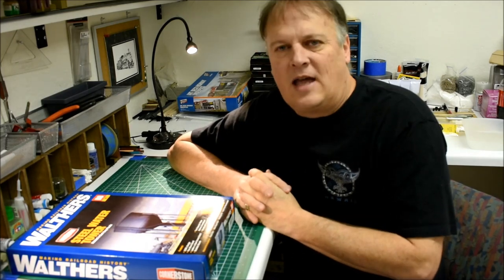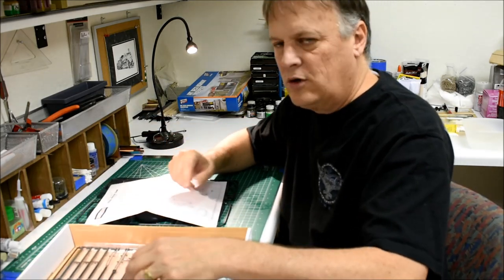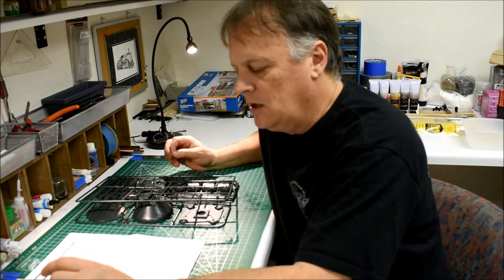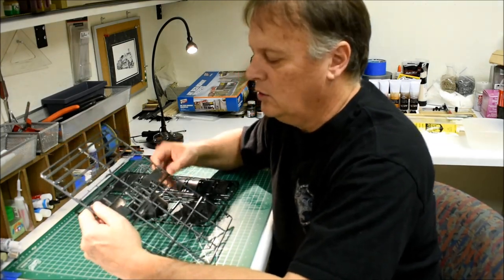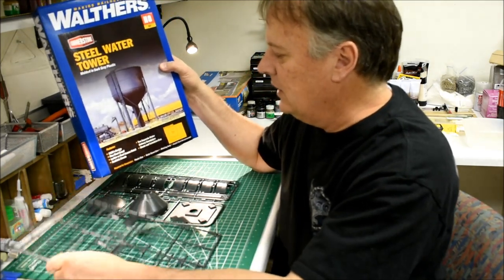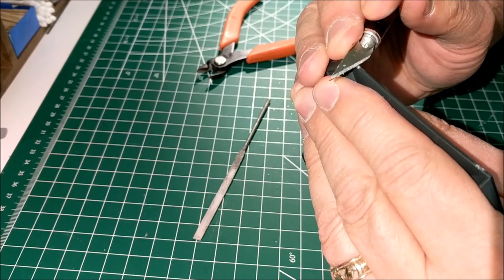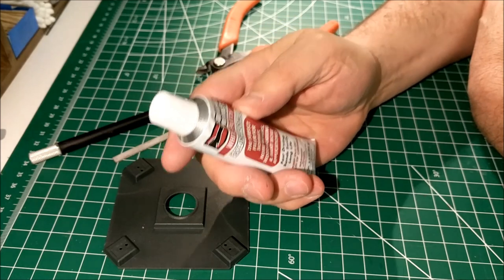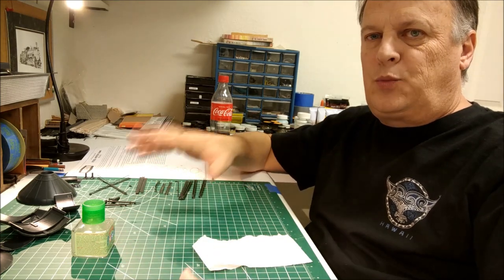Ep 31 HOW-TO Weathering Walthers Water Tower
Michael McCarville demonstrates building Salt Chipping and Hairspray Chipping Weathering on a Walthers HO Steel water tower.  Follow along in this How-To video as we build and weather a steel water tower, modeled after a typical Class 1 railroad tower.  This is one of several Pennsylvania Railroad structure builds that are planned for my PRR layout.
Walthers Part # 933-3043  Add detail to your steam locomotive servicing facility with the Walthers Cornerstone HO Scale Steel Water Tank. A must-have for any steam-era layout, equipment like this could be found in terminals large and small. Water was vital to railroad operations in the days of steam. Thousands of gallons were needed to keep the engines hot and the railroad running. But as locos grew bigger, older tanks were often unable to meet demand. When plate steel became cheap enough to use as a building material in the 1920s, railroads began replacing decaying wooden towers with all-steel designs. These larger capacity tanks were usually erected away from the tracks, supplying water to thirsty locos via standpipes. This allowed the most versatility, as the standpipes could be erected where they were needed most. This was a common option for engine terminals and some smaller stations, where there was simply no room for the big tanks. Many of these steel tanks lasted beyond the days of steam and still supply water to shops or other company facilities. Perfect for serving your biggest and best steam power, this kit offers all the versatility of the prototype. It requires a small amount of layout space and comes with two standpipes which you can install wherever you want. Detailed parts are molded in color, while complete instructions make construction fast and fun. For the finishing touch, decal signs are provided.
- North American prototype
- Must-have for steam locomotive servicing scenes
- Detailed tank supports
- Two standpipes
- Molded in appropriate colors
- The finished Steel Water Tank model measures: 3-7/16 x 3-7/16 x 7" 8.5 x 8.5 x 17.5cm